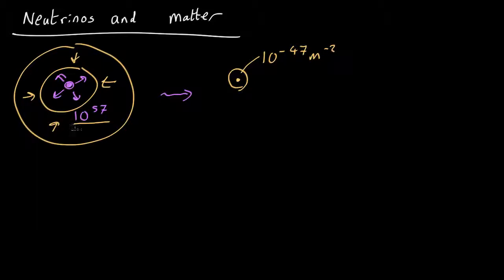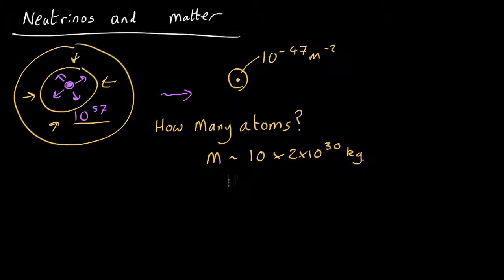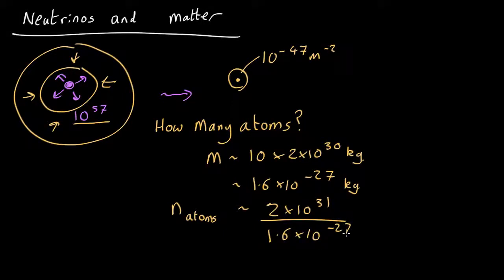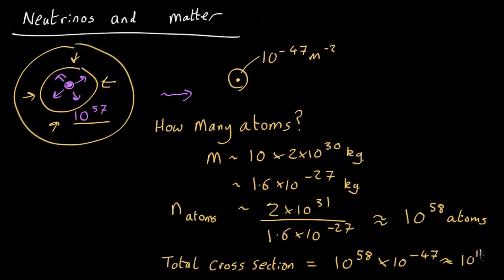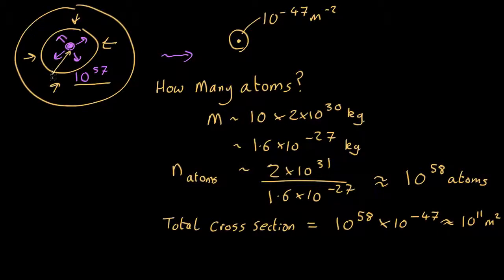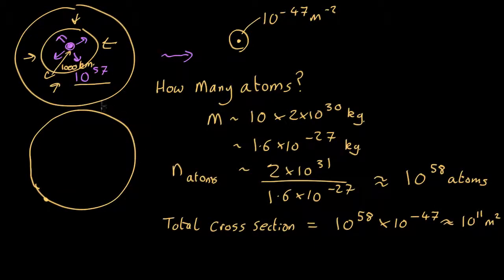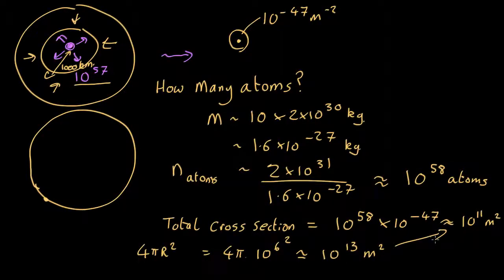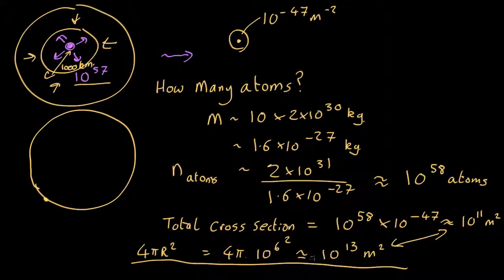A3 L6 V05 Neutrinos in supernova